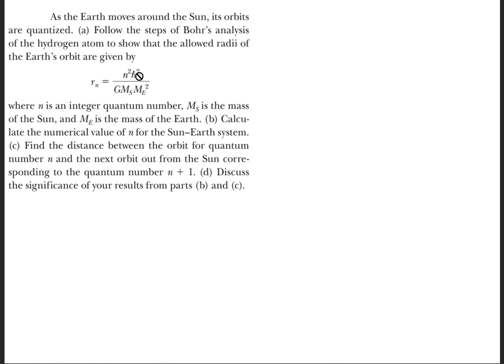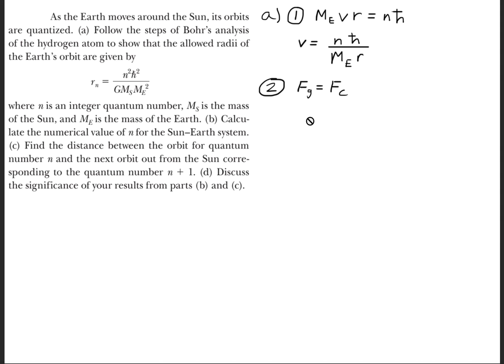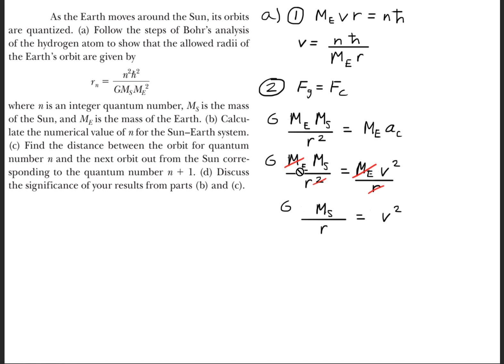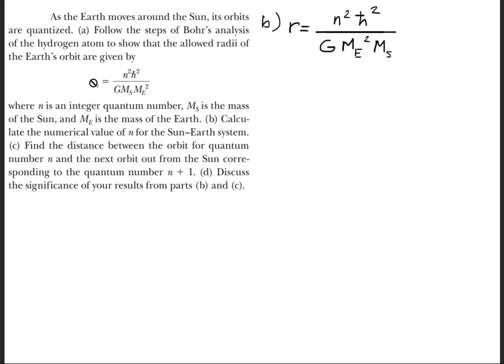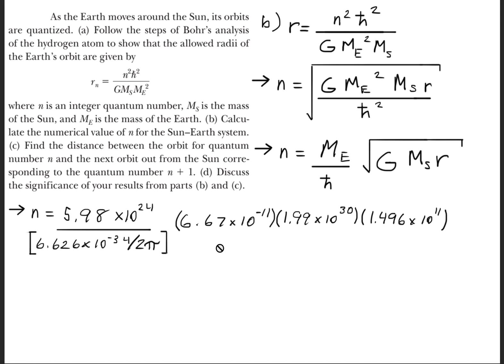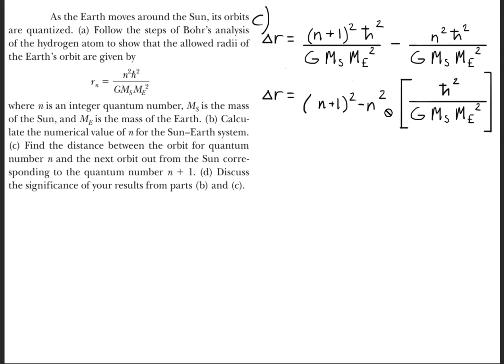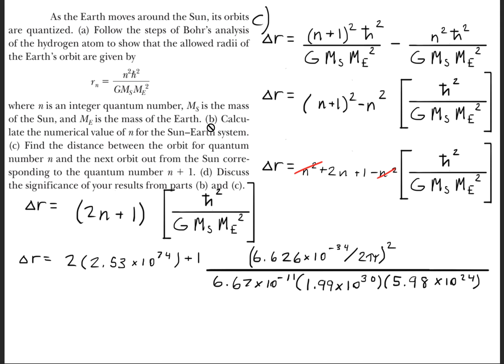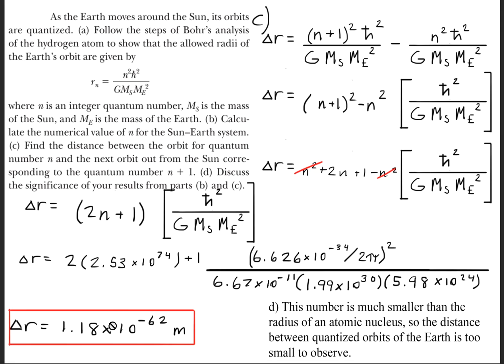As the Earth moves around the Sun, its orbits are quantized. (a) Follow the steps of Bohr’s analysis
As the Earth moves around the Sun, its orbits are quantized. (a) Follow the steps of Bohr’s analysis of the hydrogen atom to show that the allowed radii of the Earth’s orbit are given by rn=n^2 ħ^2/GMS ME^2 where n is an integer quantum number, MS is the mass of the Sun, and ME is the mass of the Earth. (b) Calculate the numerical value of n for the Sun–Earth system. (c) Find the distance between the orbit for quantum number n and the next orbit out from the Sun corresponding to the quantum number n+1. (d) Discuss the significance of your results from parts (b) and (c).